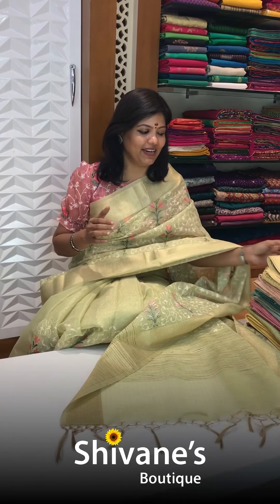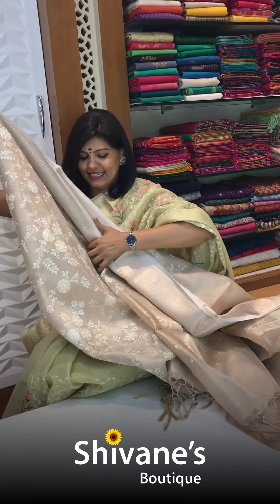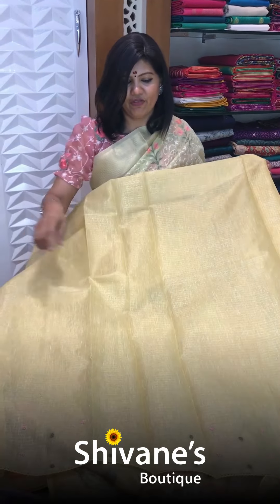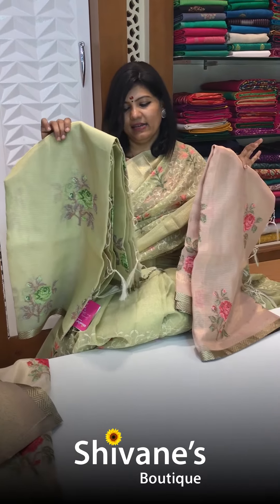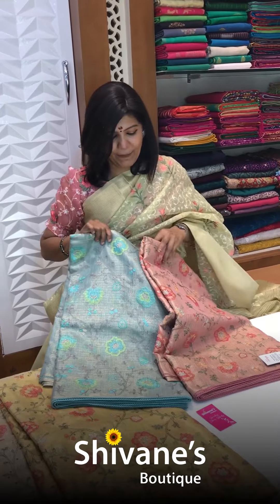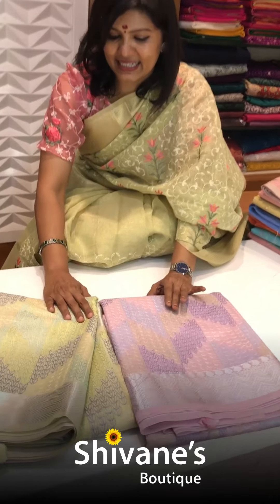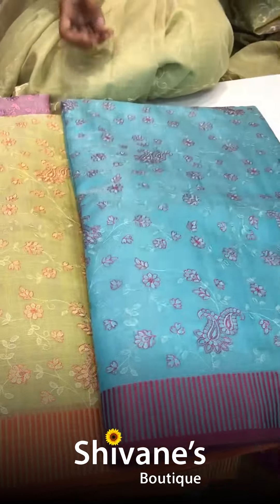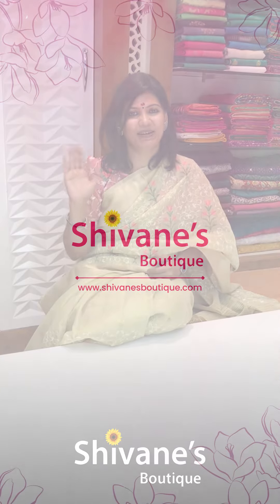𝐍𝐞𝐰 𝐚𝐫𝐫𝐢𝐯𝐚𝐥: 𝐓𝐢𝐬𝐬𝐮𝐞 𝐬𝐚𝐫𝐞𝐞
Enhance your natural beauty with the rich texture of our exclusive and elegant collection of 𝐓𝐢𝐬𝐬𝐮𝐞 𝐬𝐚𝐫𝐞𝐞

✅ Secure Online Payment

✅ Worldwide Shipping

✅ 100% Quality Tested

✅ Most Unique Designs